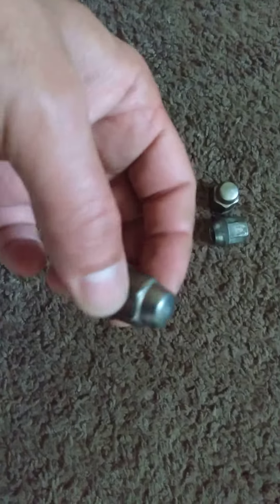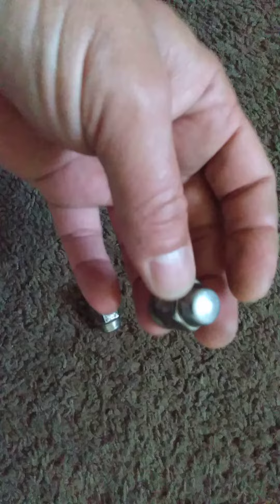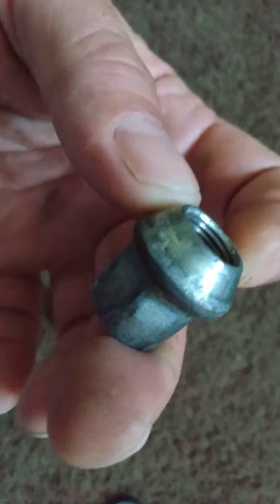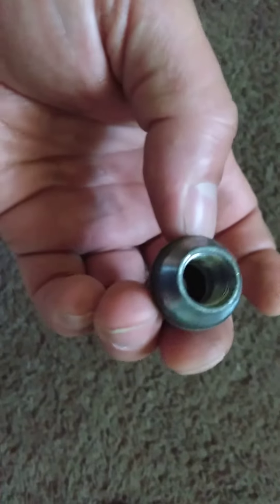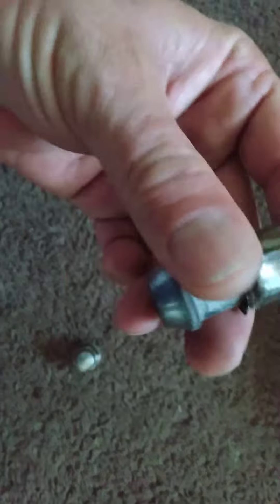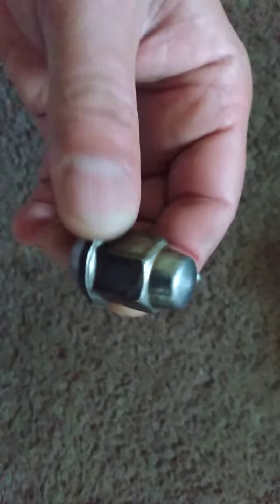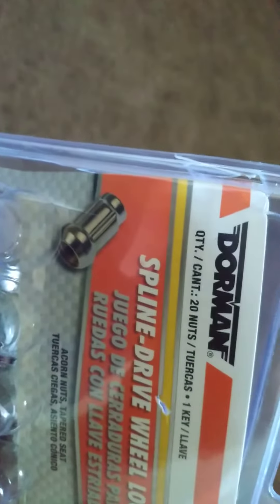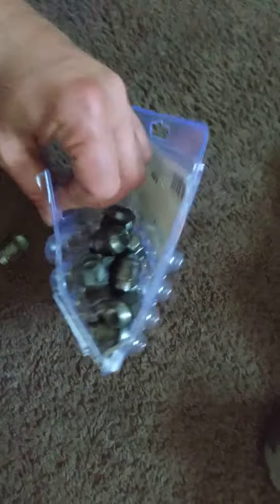Jeep gripe (cheap lug nuts)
lug nuts that are two piece vs aftermarket solid chrome lug nuts